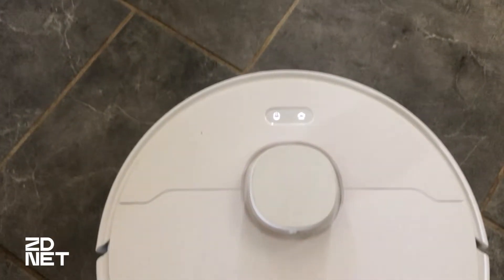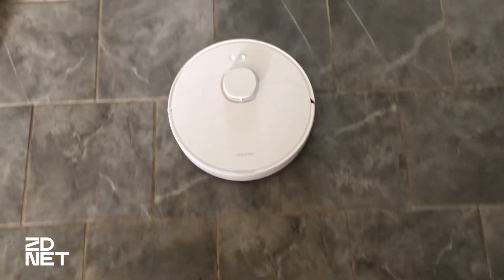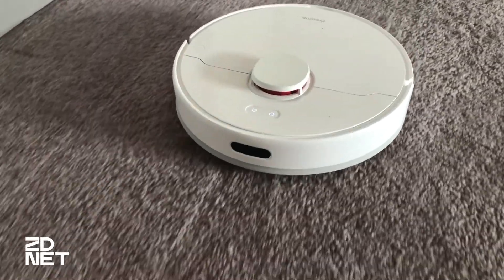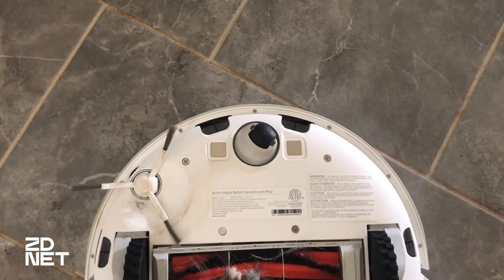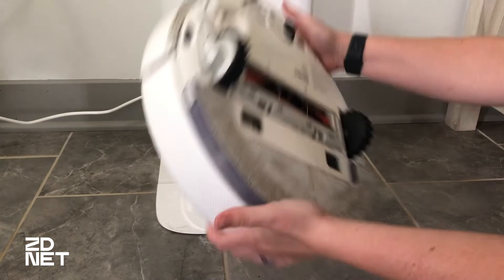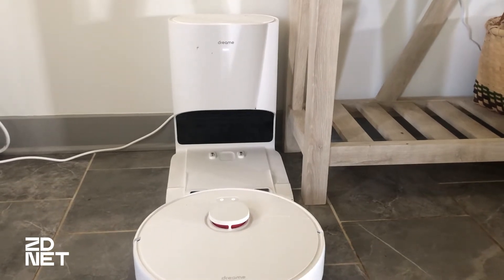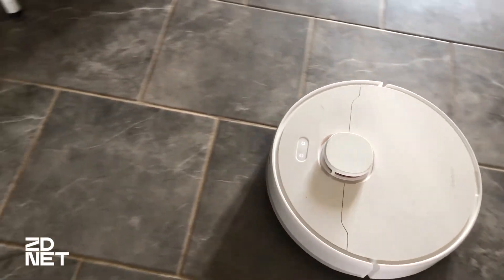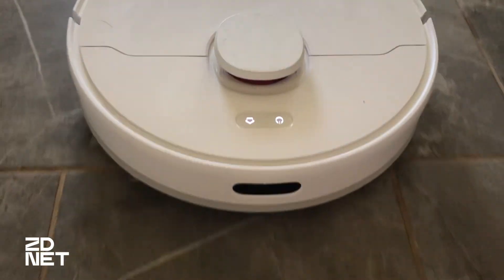Dreamebot D10 Plus robot vacuum review: A fantastic battery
If you're looking for a self-emptying robot vacuum with powerful suction and a fantastic battery, look no further than the Dreamebot D10 Plus.

⏰ Timestamps:
0:27 - Getting started and suction power
1:22 - Vacuuming review on carpet & tile
2:45 - Mopping review
3:38 - Auto empty base
4:30 - Battery
4:57 - Bottom line